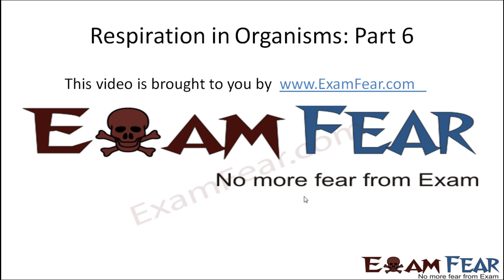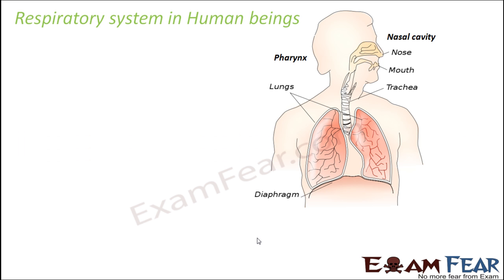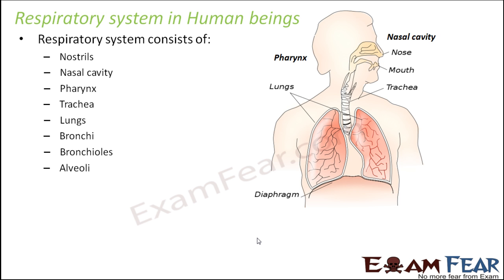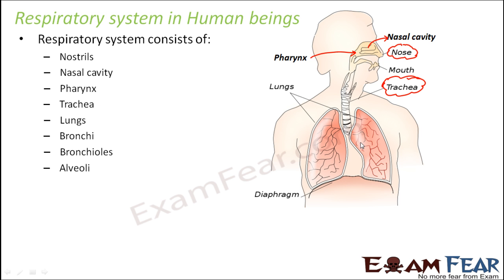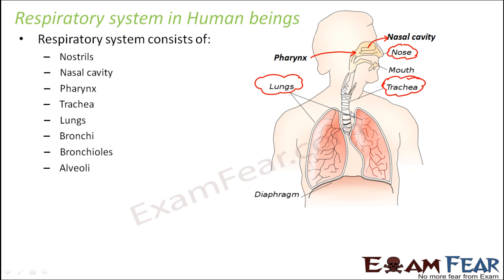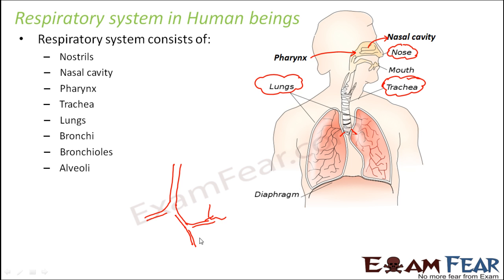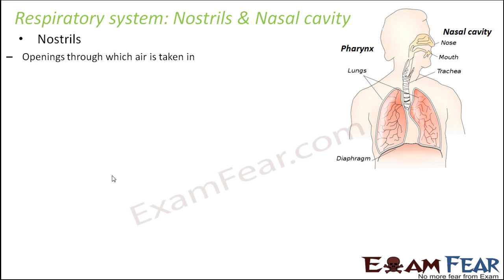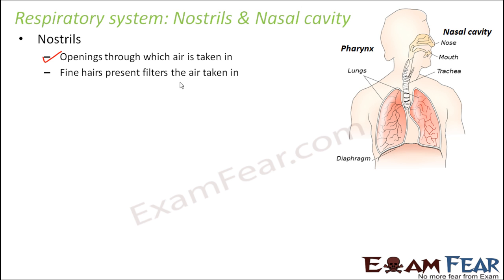Biology Respiration in Organisms Part 6 (Nostril, Nasal Cavity) Class 7 VII